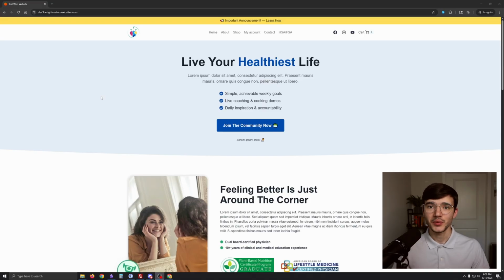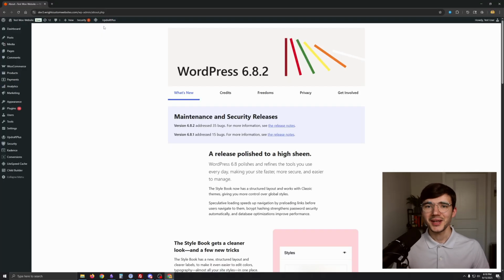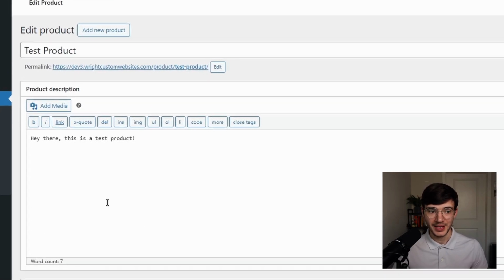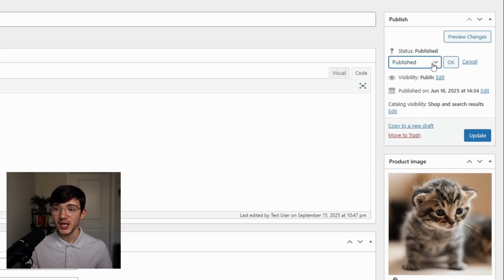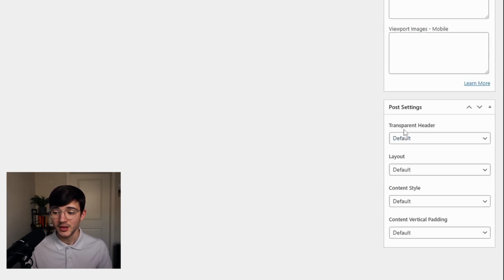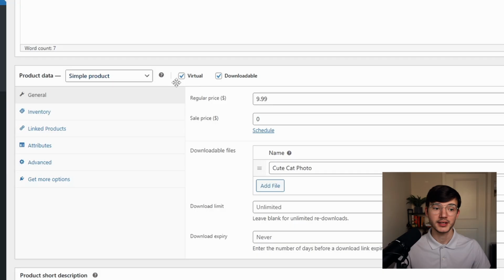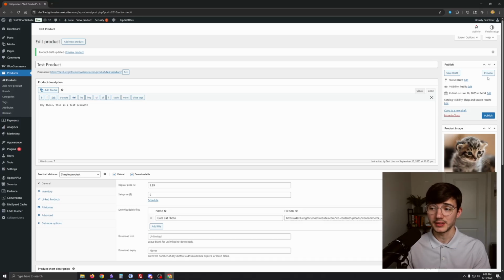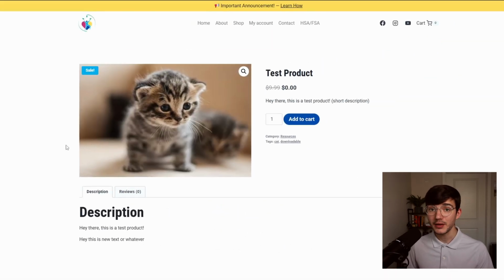Add or Edit Products in Your WooCommerce Store - WordPress Tutorial - WordPress for Beginners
In this tutorial I explain how to log in to your WordPress WooCommerce store, add or edit products, and a brief explanation of the options and settings within the products menu.

This guide also details how to add digital products to your WooCommerce store and upload the product file.